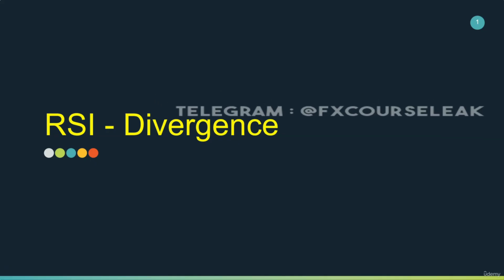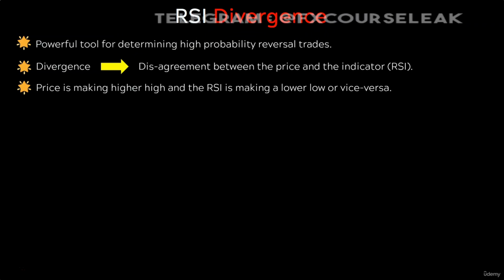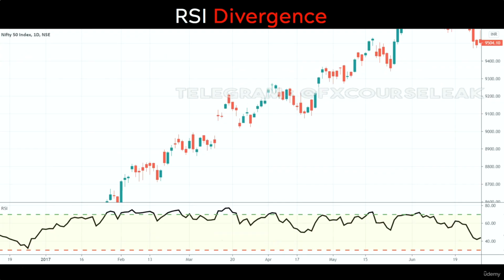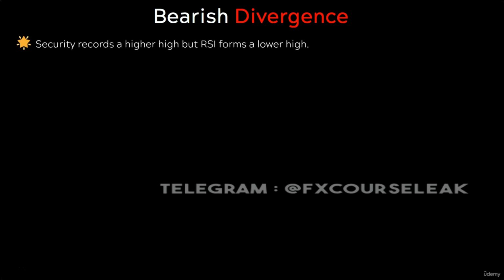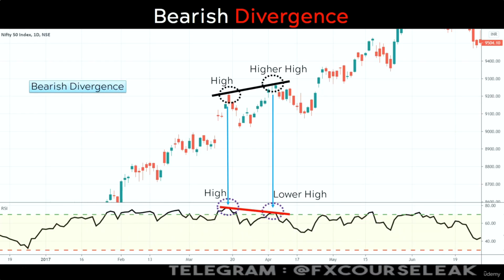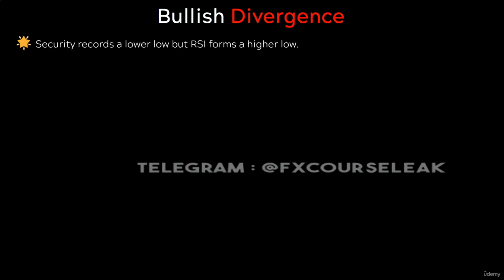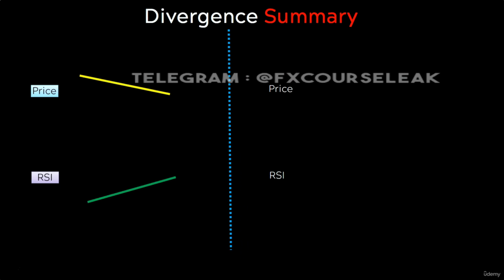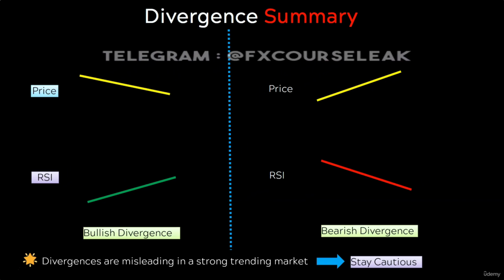17. Additional Lecture : RSI Divergence